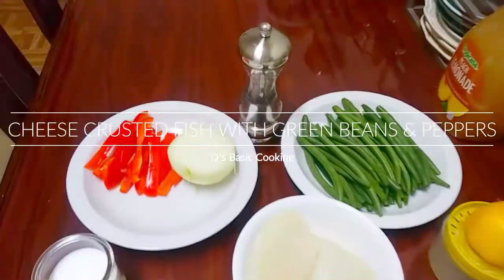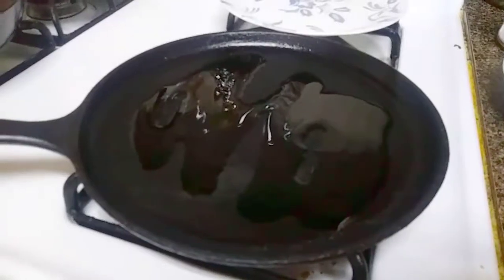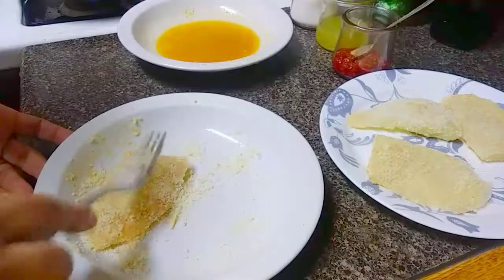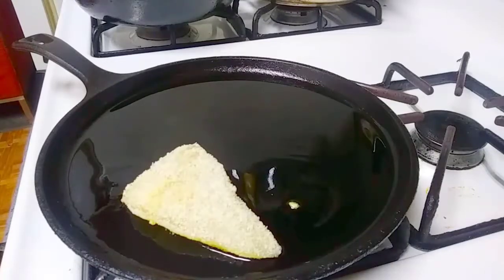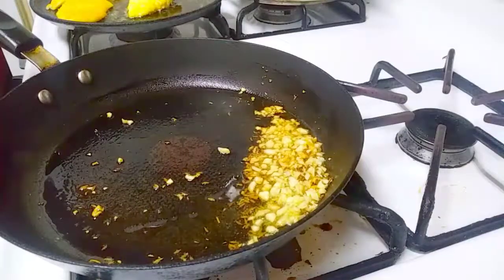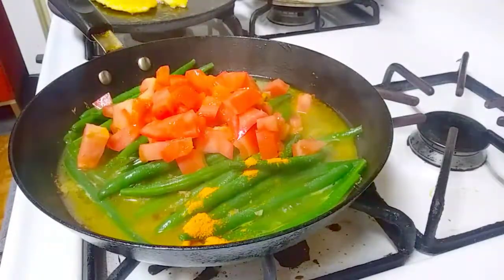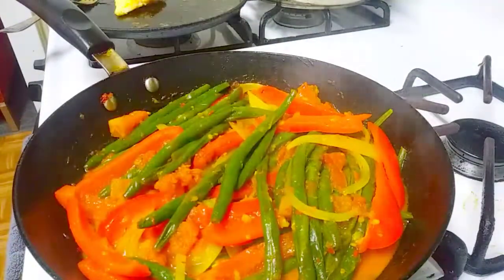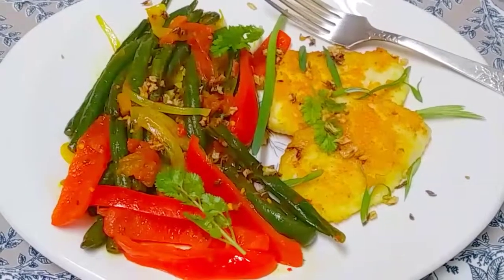Best Easy & Healthy Diabetic Friendly Fish Recipe نہت آسان مچھلی 🐟 کی ریسیپی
Today i am sharing my delicious & healthy lunch with you , what is cheese crusted fish with a side of Green Beans & Red Bell Pepper ... if you're watching it please Subscribe to my Channel & feel free to spread the word on my behalf ..thank you 😘

Healthy veggie Omelet

How to make your own pepper paste